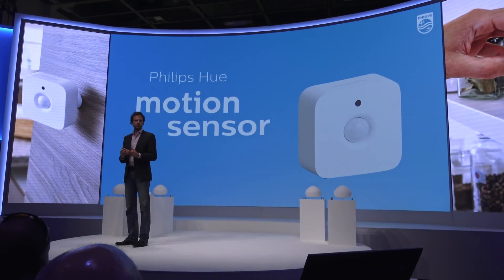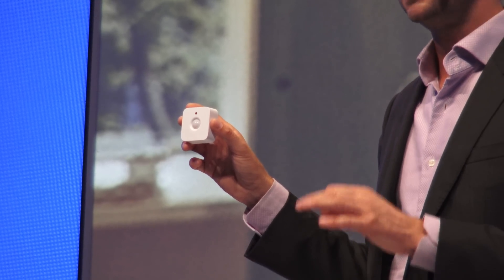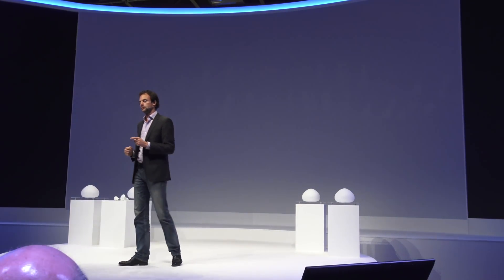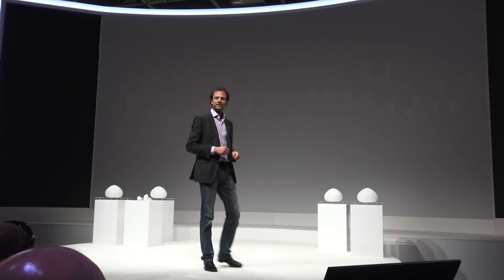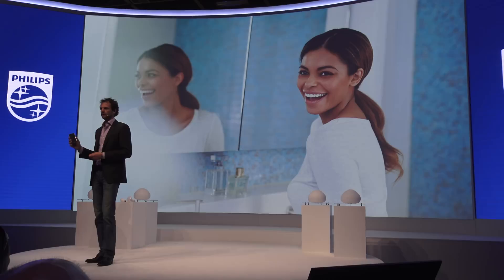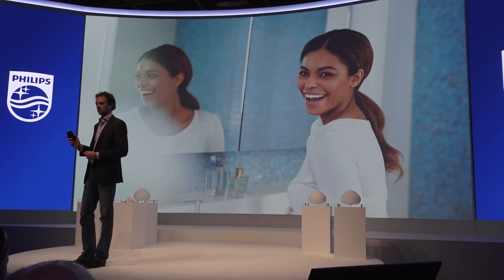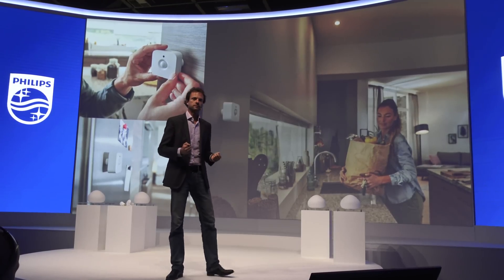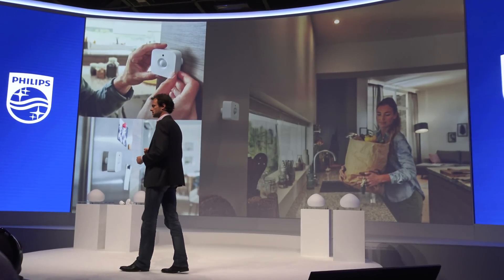IFA 2016: Philips Hue Motion Sensor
Philips war einer der ersten mit intelligenten Glühbirnen. Das man sich bei Philips auch weiterhin ernsthaft dem Thema Hue widmet, hat auch wieder die diesjährige IFA gezeigt. In der Hue Familie sind viele neue Lampen erschienen und auch eine neue Möglichkeit Licht einzuschalten.

Daher hat Philips den Motion Sensor entwickelt und ermöglicht so viele neue Szenarien in der Hue Familie.